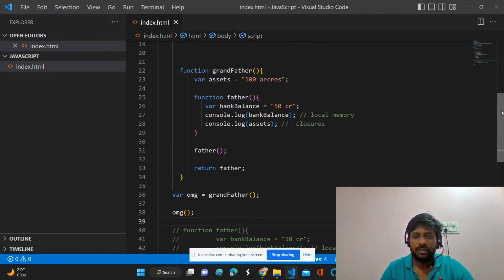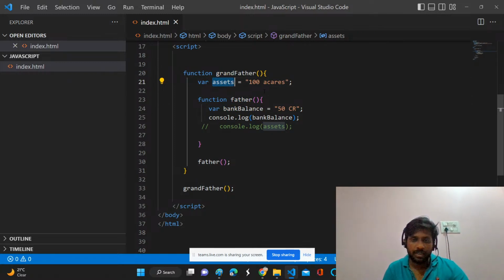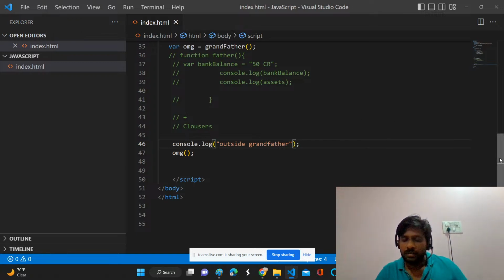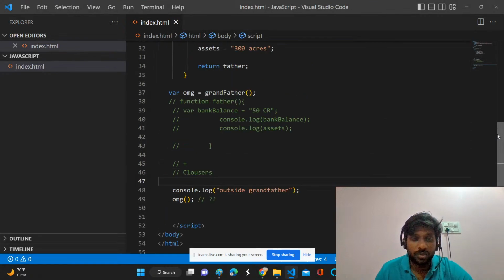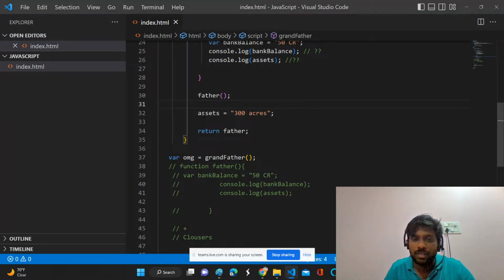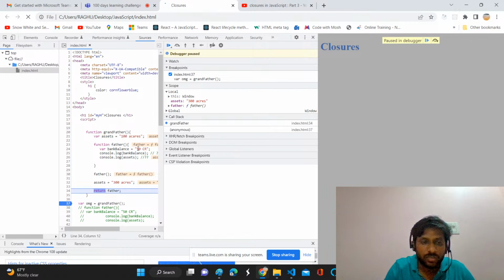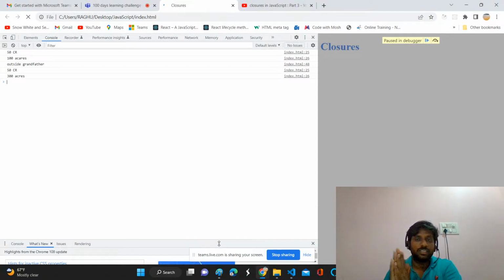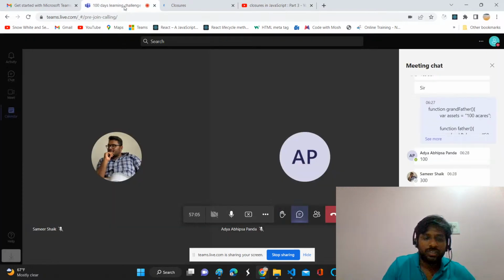closures in JavaScript : Part 3